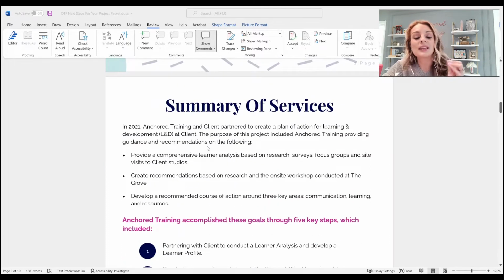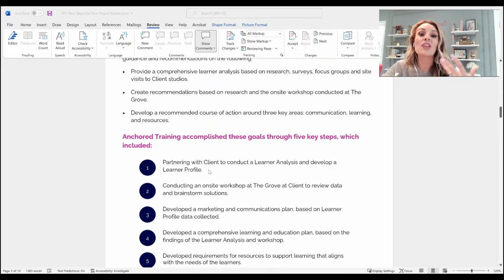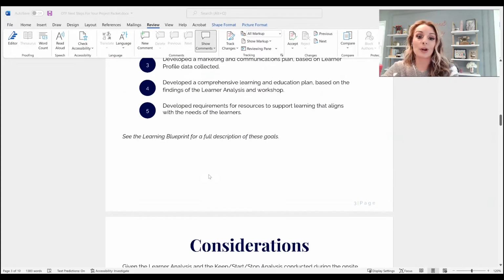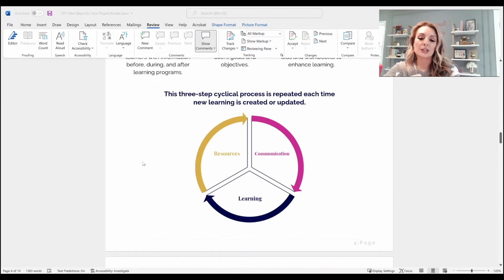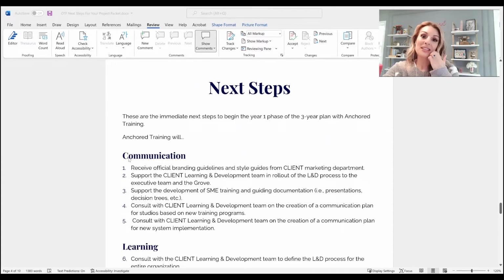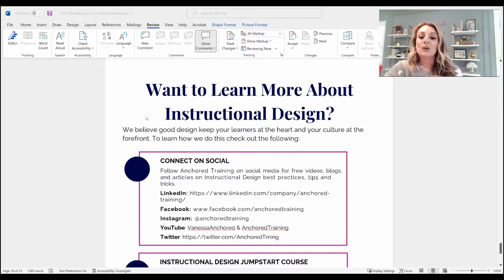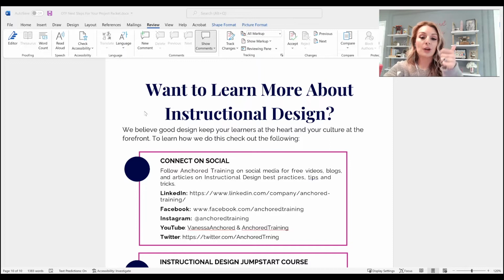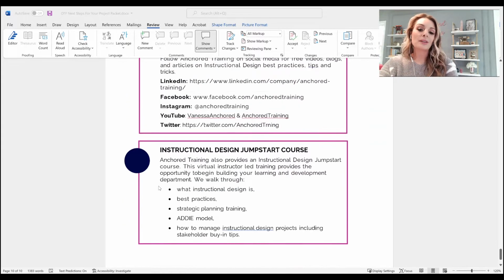How to Offboard Your Instructional Design Clients and Keep them Coming Back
Want to know how to offboard your Instructional design clients and have them keep coming back? Your projects are over and you aren't sure what to do next with your instructional design client? How do we turn this one time ID client into someone who wants to keep working with you over and over? Well, in today's video, Vanessa Alzate is going to give us her recommendations on how to follow up with your instructional deisng client once the project is over. This video will give you the steps to take to offboard your instructional design client and make them want to come back to you, instead of going to another organization or company.

Not sure how to stand out as an Instructional Designer? Watch our free webinar called Anchored in your ID brand

NAVIGATION:
00:00 The benefits to offboarding instructional design clients
04:47 The document we send out to clients when we offboard them
07:37 How to offboard instructional design clients